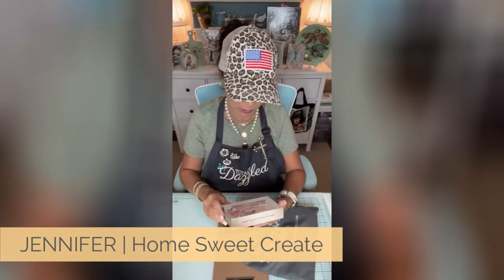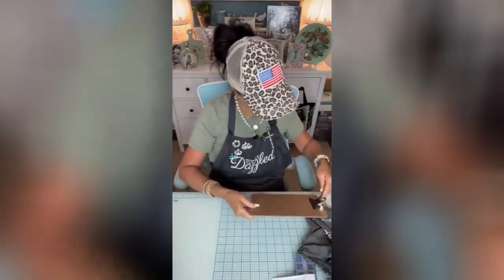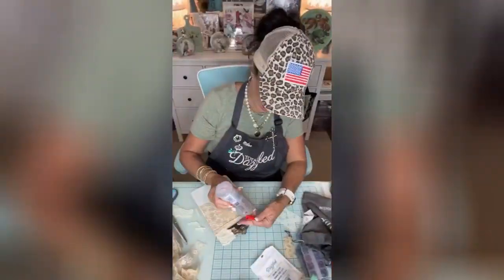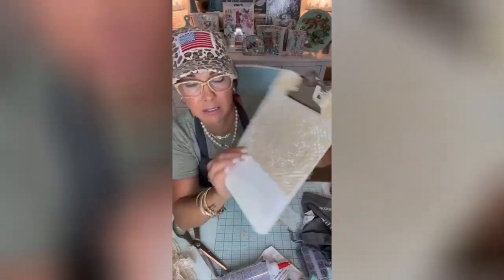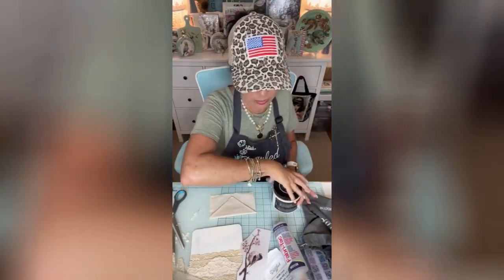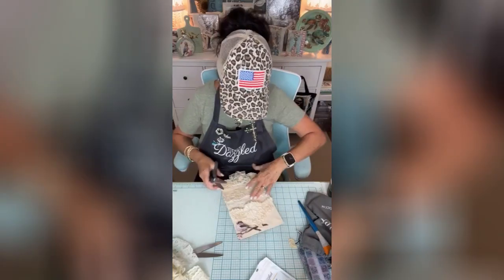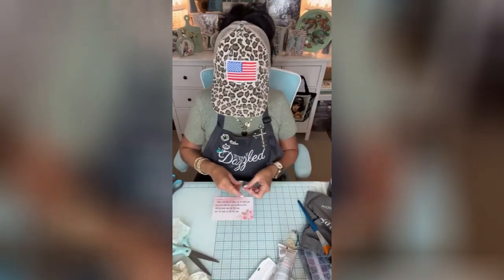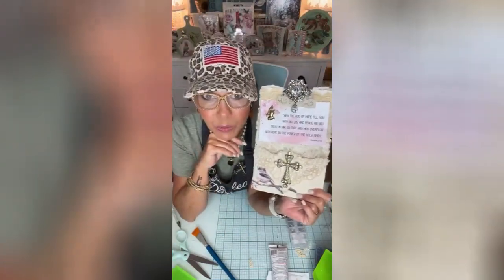Prayer Card Clipboard Display | Create a darling display for your prayer card with a clip board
In this video tutorial from Totally Dazzled, Jennifer teaches you how to make a Clip Board Display using Totally Dazzled Prayer Card Project Kit, and Totally Dazzled Faith Pack. Find a complete list of supplies in the description below.

SUPPLIES:
Prayer Project Kit